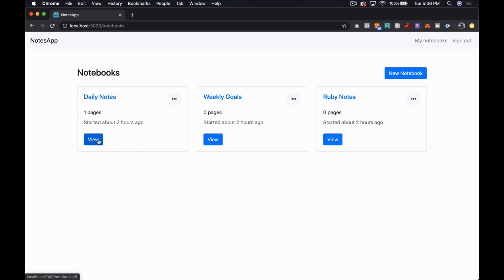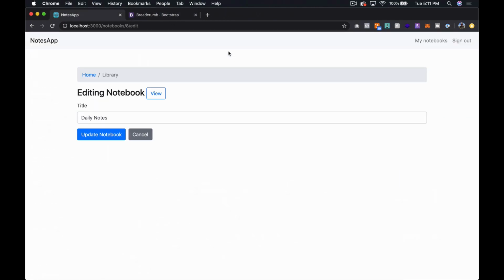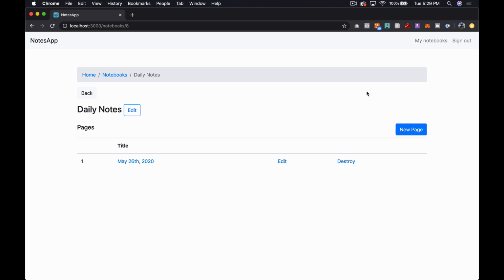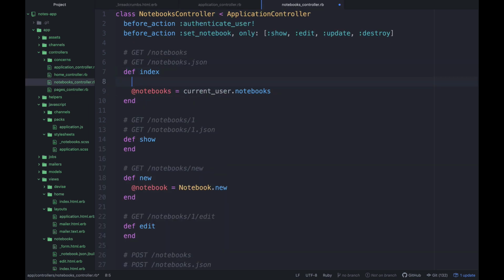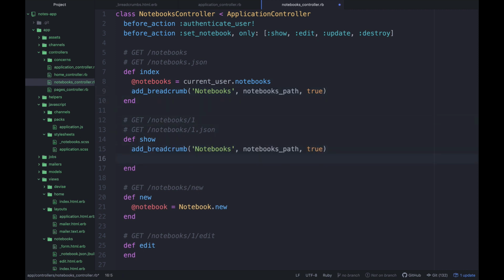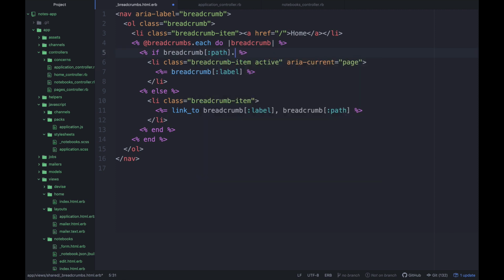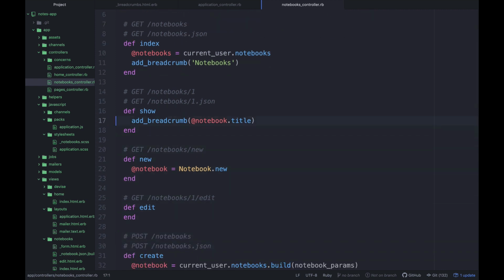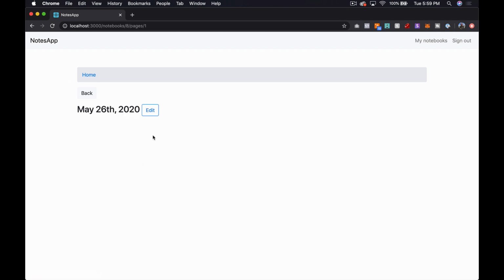Rails Tutorial | Adding Dynamic Breadcrumbs to a Rails App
In this Ruby on Rails tutorial, we're going to create a method for easily adding dynamic breadcrumbs to our application without complex logic in the views.

👊 Helpful Links 👊